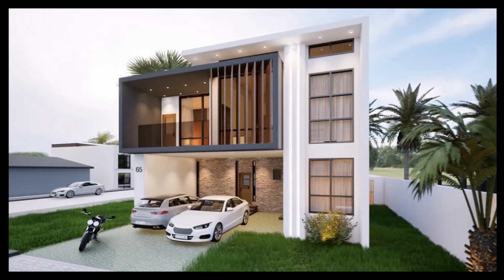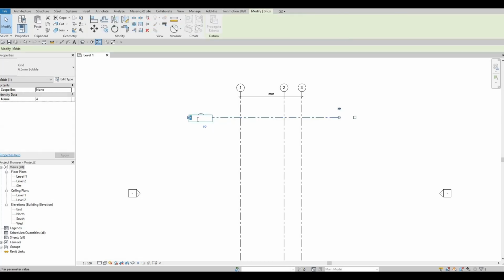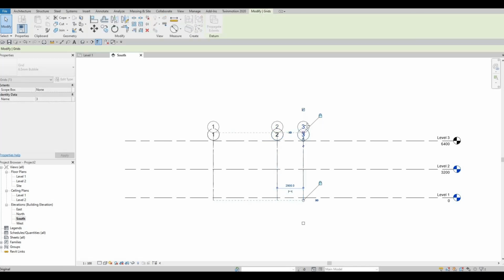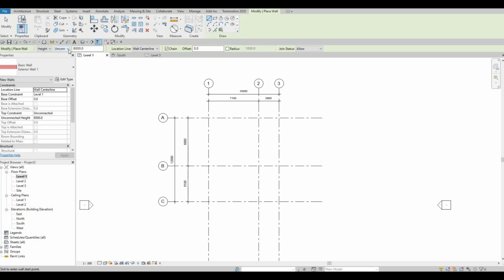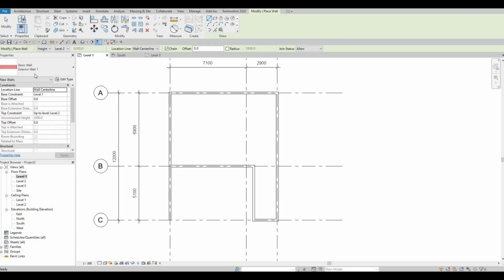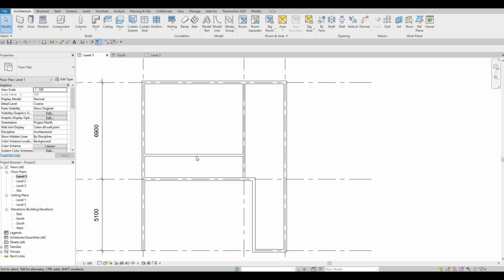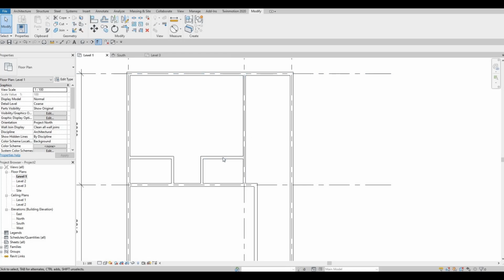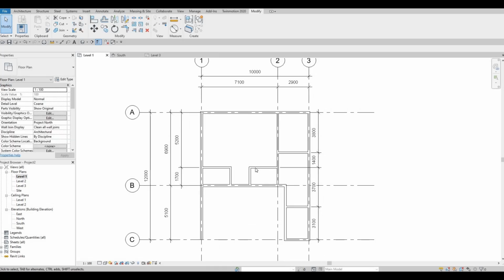Marlon G House | Part 1 | Complete Step By Step Project | Revit and Twinmotion Tutorial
Dedicated to Marlon Garcia, Thank you for your Support.